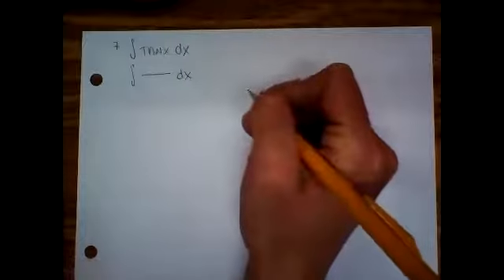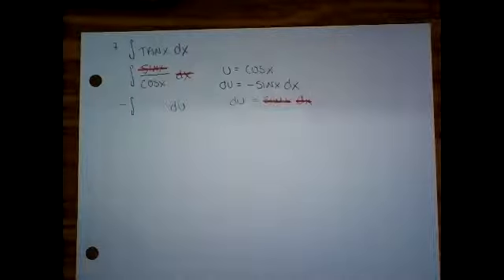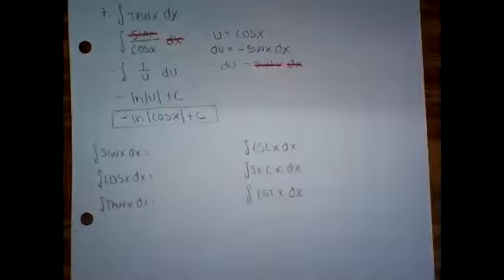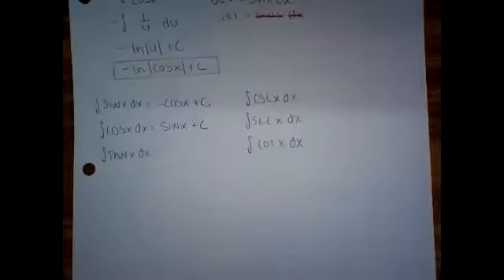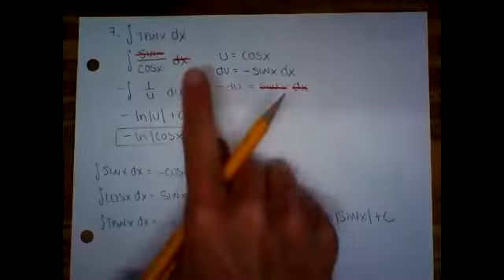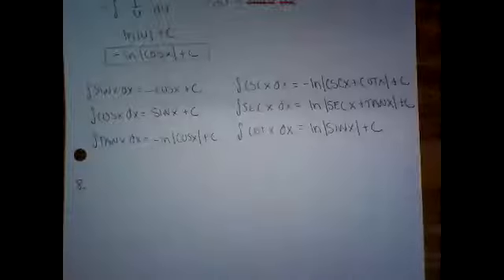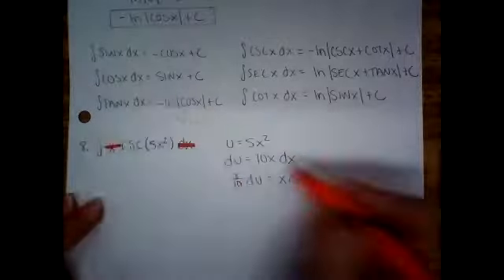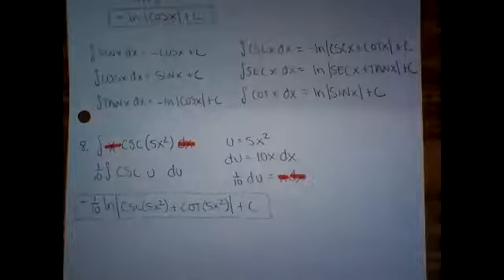notes on u substitution 2